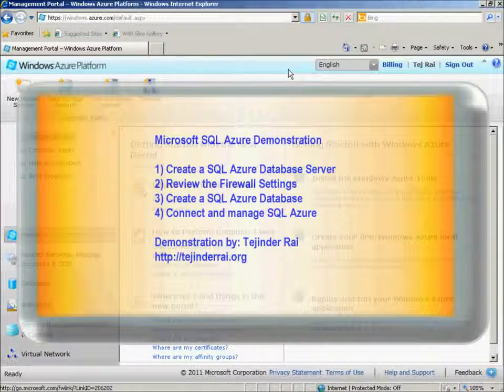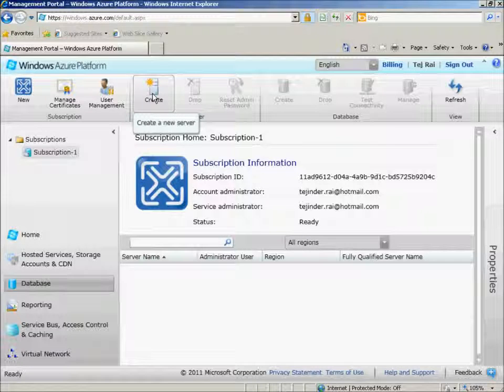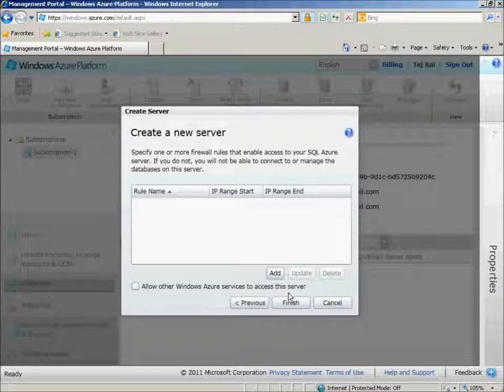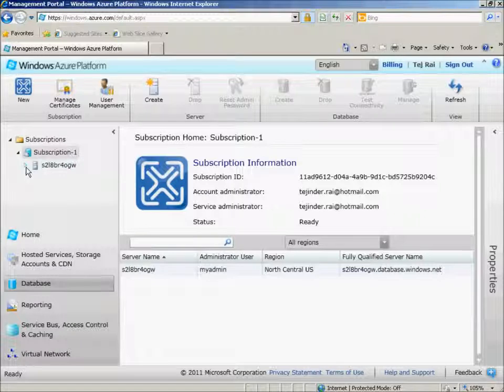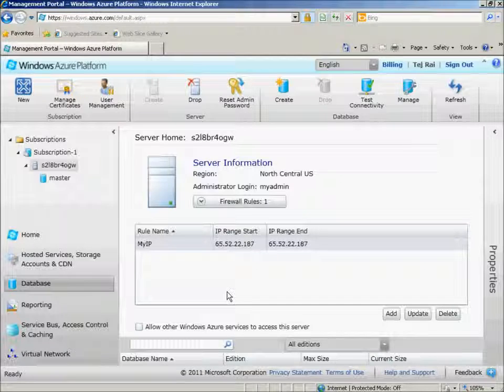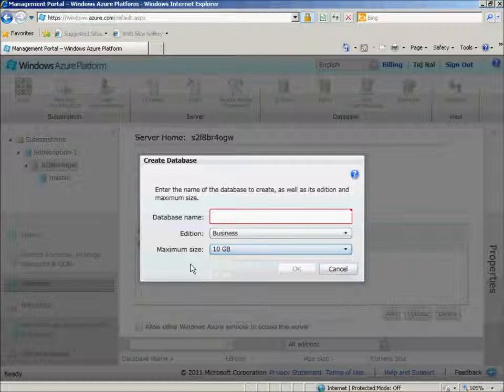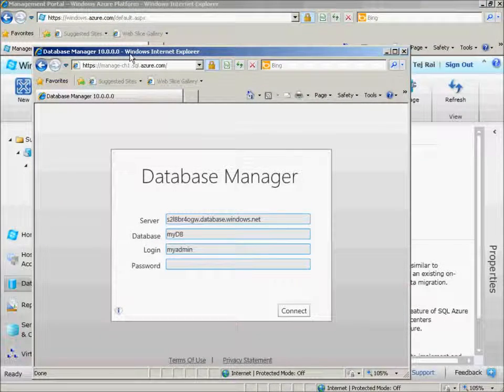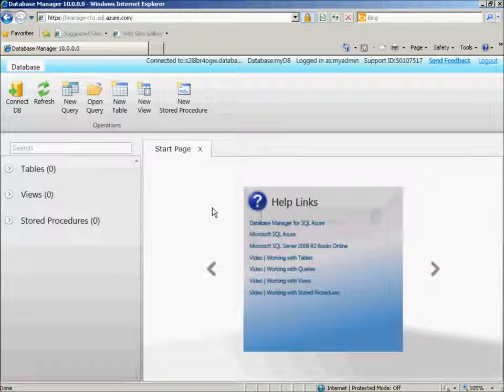Sql Azure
create a simple windows azure sql database